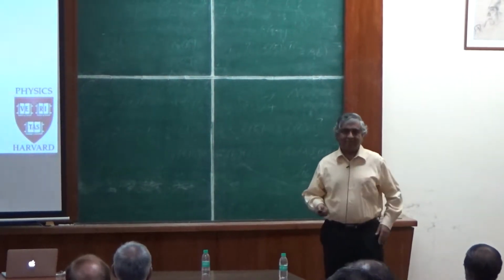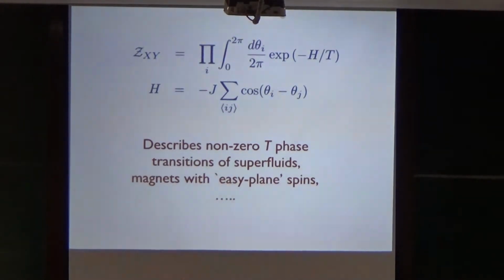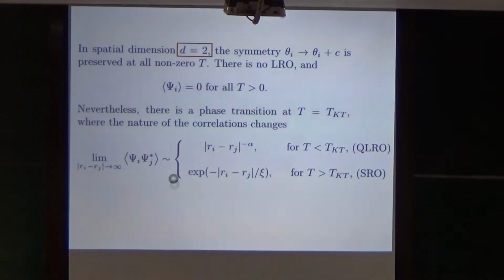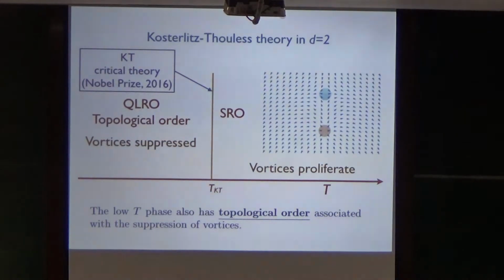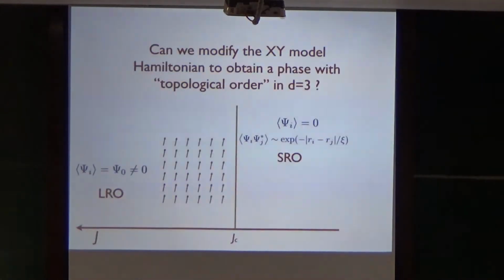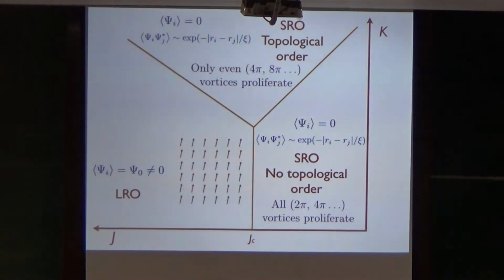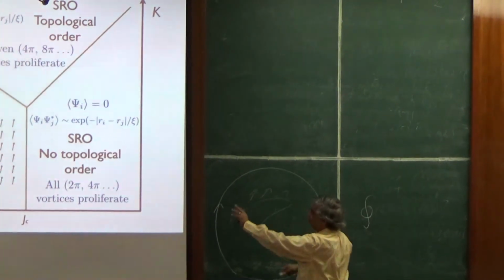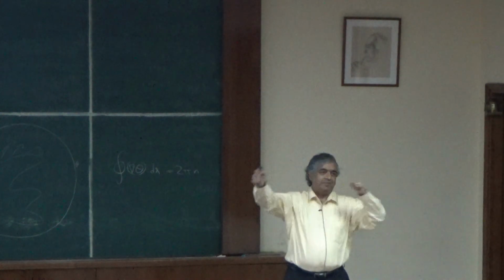ICMS-TIFR: Prof. Subir Sachdev-Part I